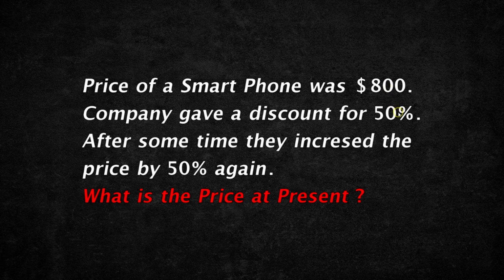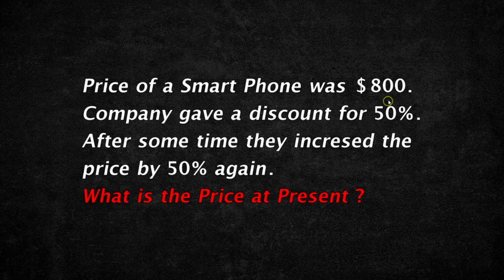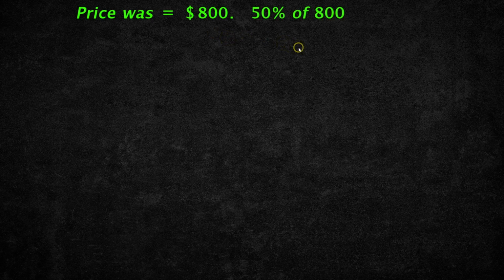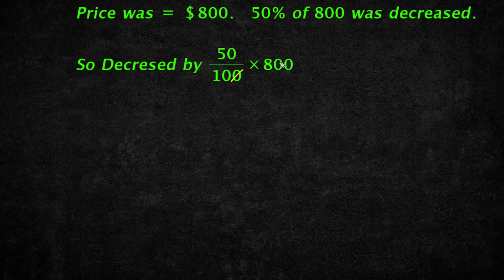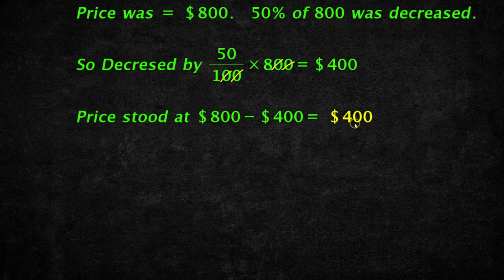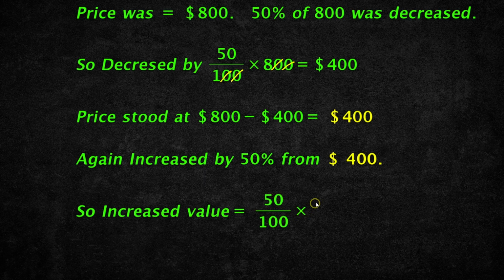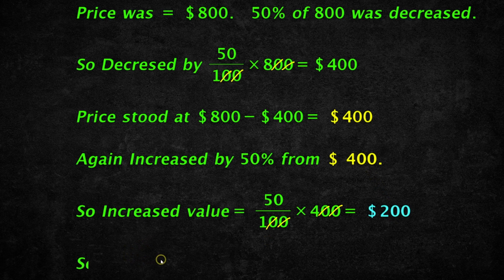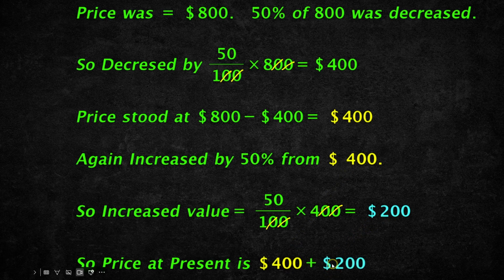A Value Decrease by 50%. Then Increased by 50%.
A Value Decrease by 50% and then Increase by 50% is NOT the same as Decrease by 50 and increase by 50.